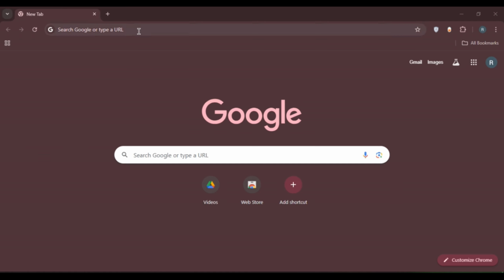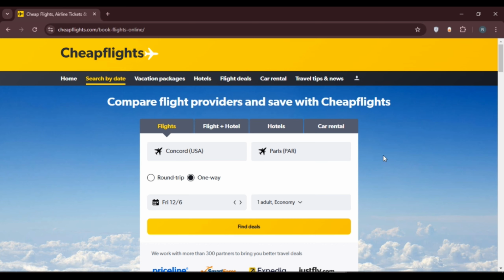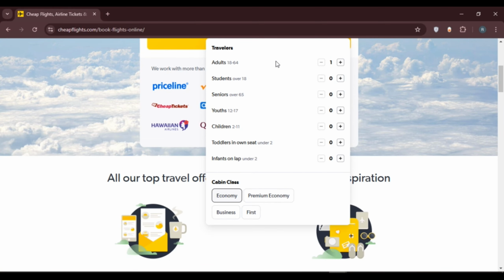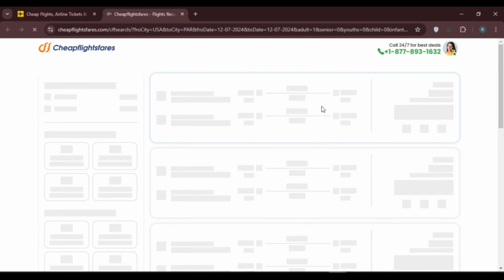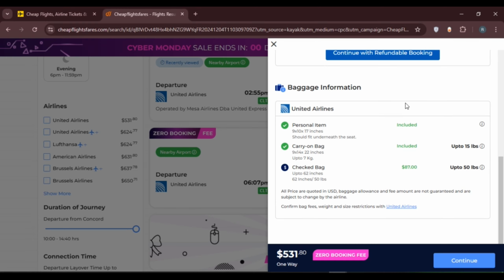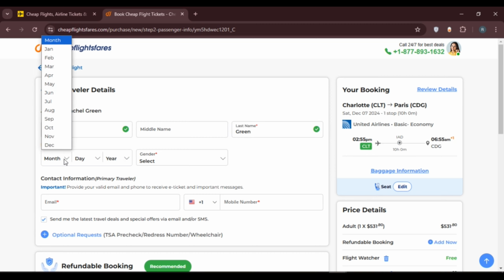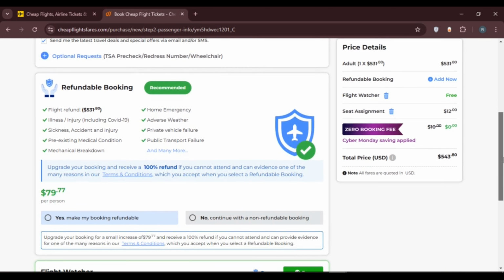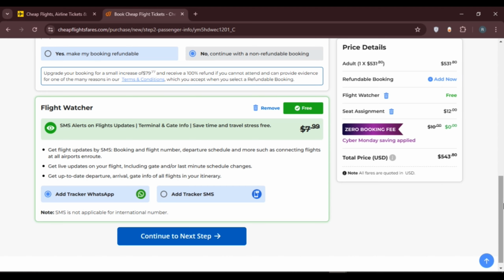How To Book Flights On Cheapflights 2025 | Travel Reservations Using Cheapflights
In this video, we show you how to book flights on Cheapflights in 2025. Follow our easy walkthrough to find the best deals on flights, compare prices, and securely complete your booking.